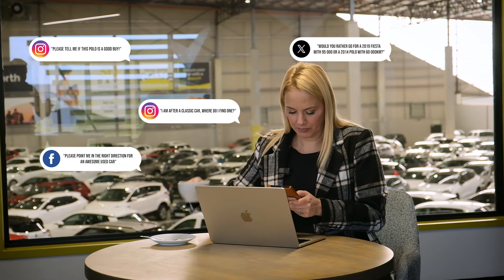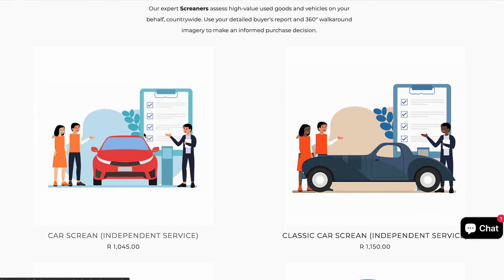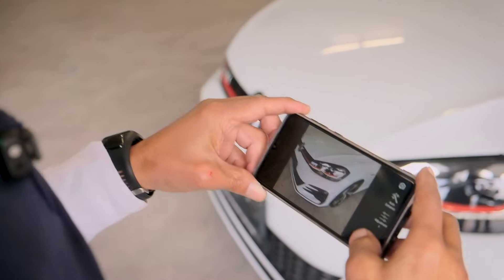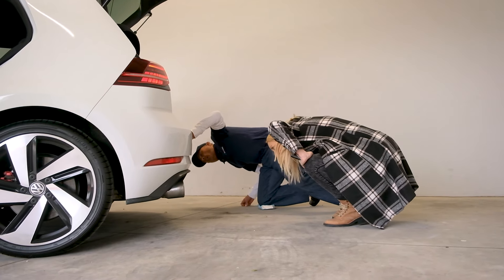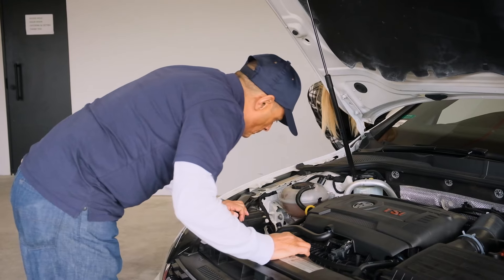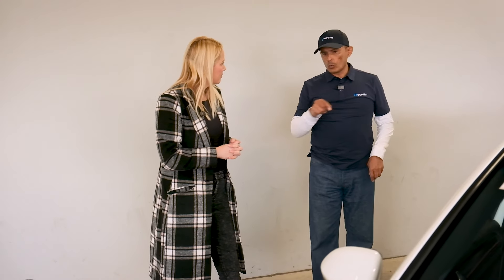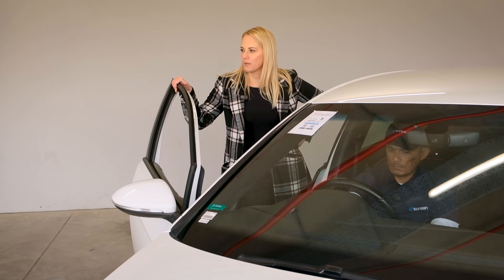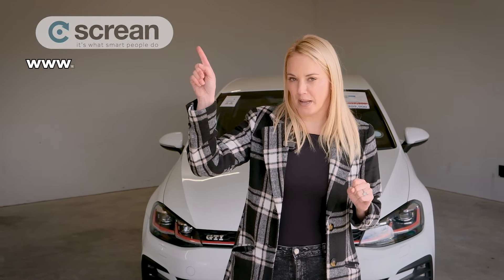If you're buying a used car online - YOU NEED TO WATCH THIS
I have seen all your messages and DMs asking for advice on used cars you’ve found online. I always try and help as best I can, but let’s be frank, I am not an expert on used cars. It is also impossible to tell anything by looking at a car through a screen. I went in search of a solution and my gosh, have I found it! Screan!

This is one of the best things I have ever discovered. It is so simple, so easy and so seamless. I went behind the scenes of how it all works and I was left more than impressed. This is what you have been looking for. I am sad to say it isn’t me! and you will see what I am talking about. What a game changer!